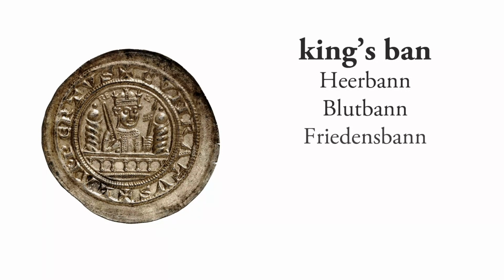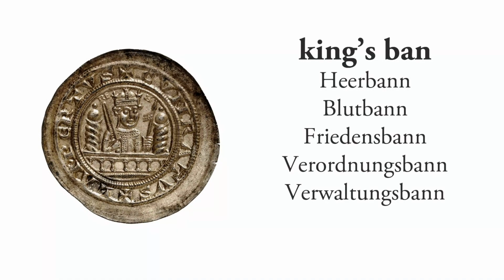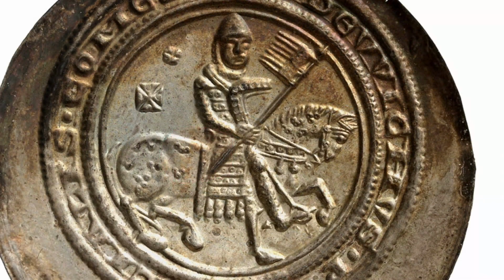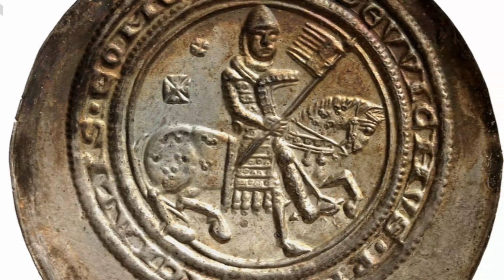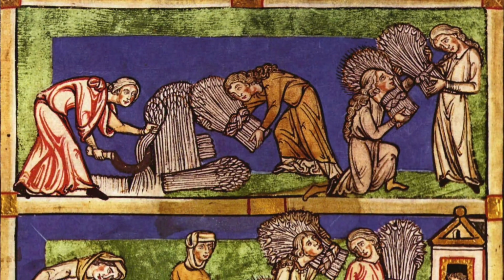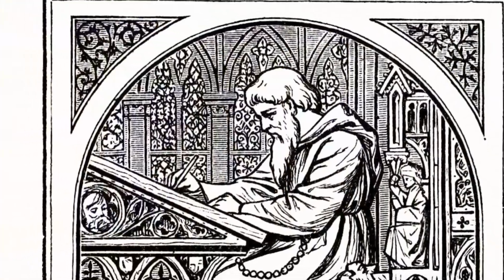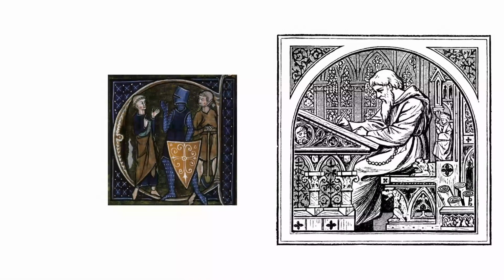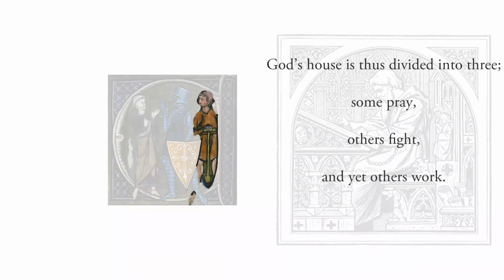Künker Auction 301: Selected Bracteates from the Professor Helmut Hahn Collection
The bracteates: An image of society in the High Middle Ages

Bracteates are first-rate works of art and they can compete with the best examples of Romanesque sculpture. But they are even more than that. They are contemporary sources that tell us a lot about the self-conception of the ruling classes in the Middle Ages.
In this film, the beautifully preserved bracteates of the Professor Helmut Hahn collection serve to illustrate the medieval estate-based society. And the historical background in turn helps to better understand their imagery.